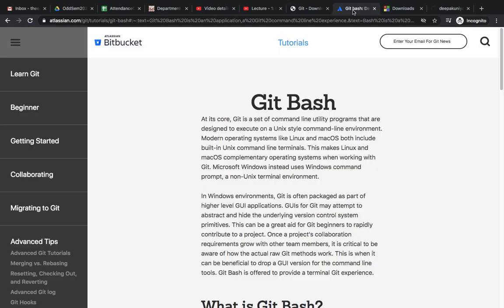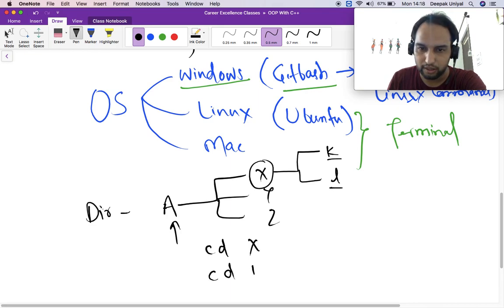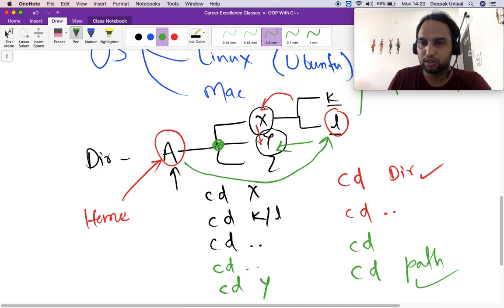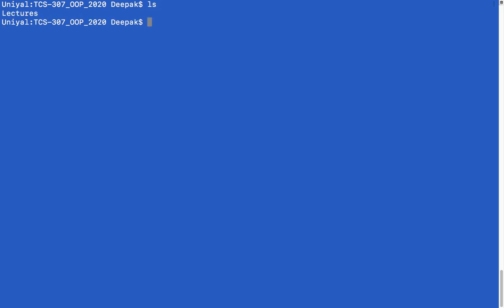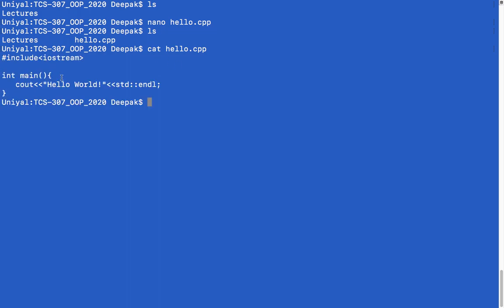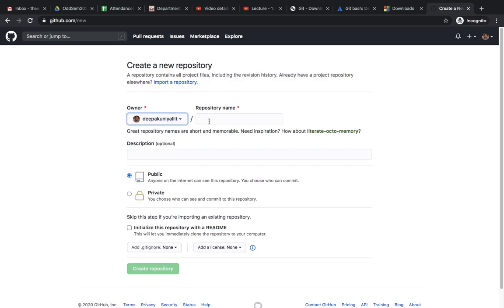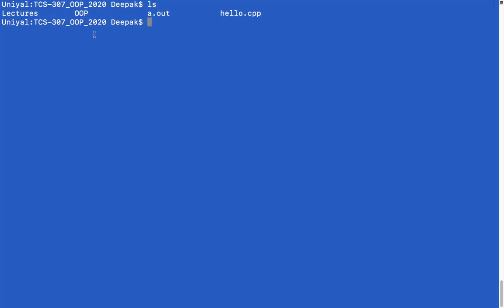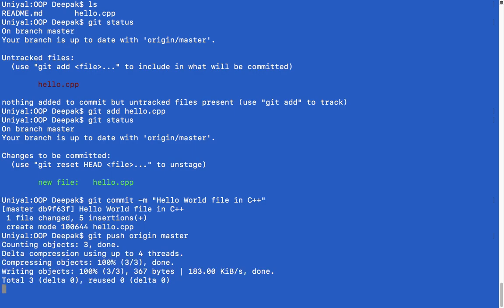C++ Tutorials | L2: Installation of Linux, Windows and Git | The Easy Concepts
Welcome to the course of OOP with C++ (TCS-307). In this video, we have discussed the way you can install the required software on an operating system and thereafter run the C++ program through the terminal (Linux and Mac) or git bash (windows). We also discussed the way you can clone the GitHub repository and use git to push your code on the GitHub server.